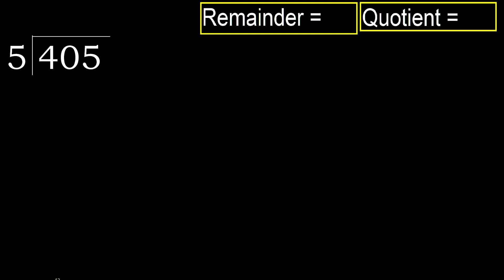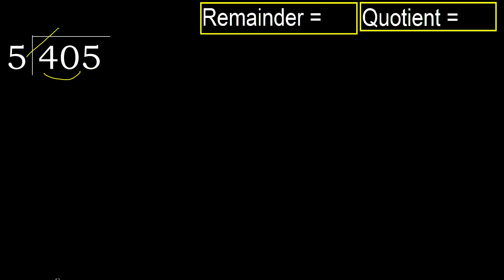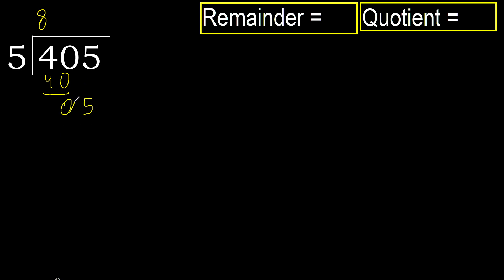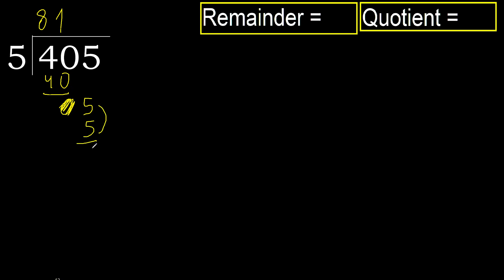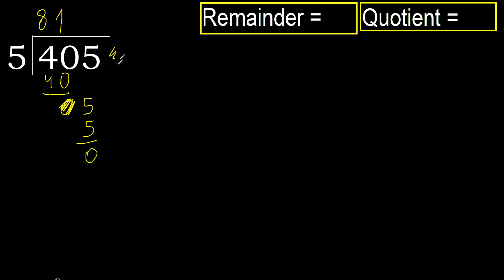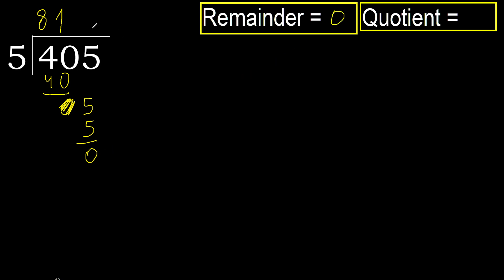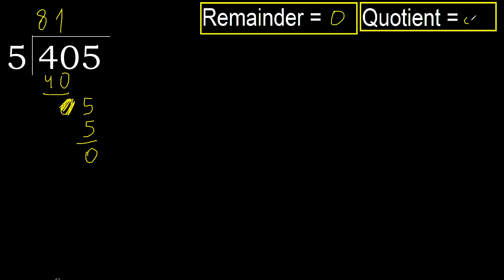Divide 405 by 5 , remainder . Division with 1 Digit Divisors . How to do